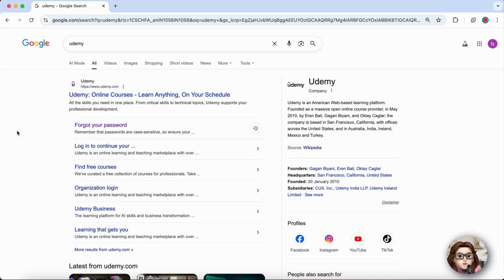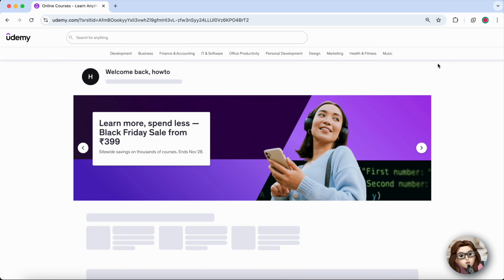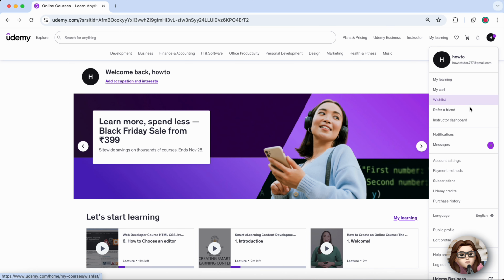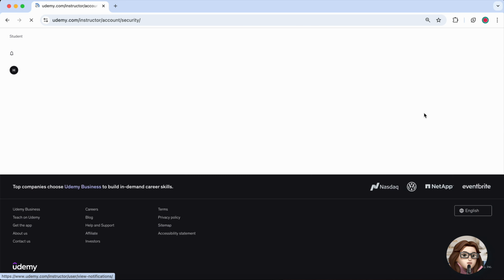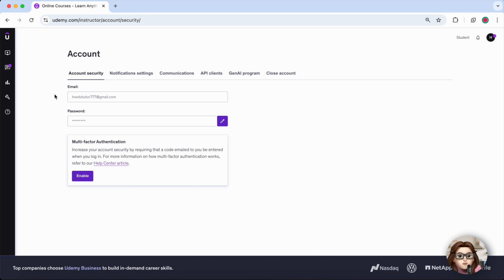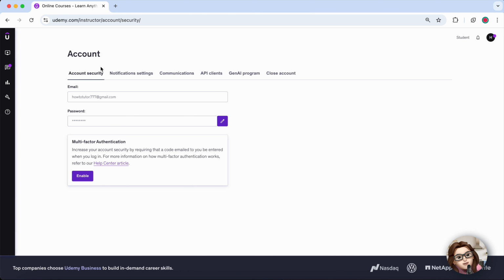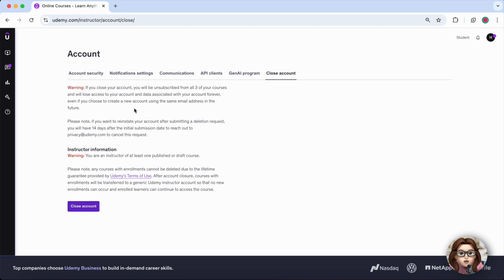How to Delete Your Udemy Account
If you’re looking for a clear, updated, and beginner-friendly tutorial on how to delete your Udemy account, this video gives you the complete walkthrough. Whether you’re switching platforms, cleaning up your digital footprint, or simply no longer need your Udemy profile, the process is quick — but you need to follow the right steps to avoid issues. In this guide, I’ll show you exactly where to find the delete option, what happens to your courses, and what you must check before permanently closing your Udemy account.

Many users struggle to locate the delete setting because Udemy hides this feature under the Privacy section instead of the standard account settings. This video solves that problem by guiding you through every stage visually and clearly. You’ll learn how to review your account information, understand what data will be removed, and confirm the deletion securely. Since deleting your Udemy account cannot be undone, it’s important to know what access you lose, including purchased courses, certificates, course progress, and saved content.

If you're enrolled in ongoing courses or have assignments pending, you’ll want to take action before closing your account, and this video explains how to handle those steps. I also show you how to verify your identity during the deletion process, especially if Udemy asks for extra confirmation for security reasons.

By the end of the video, you'll know exactly how to permanently delete your Udemy account without confusion or errors. The steps work on both desktop and mobile, ensuring that no matter what device you're using, you’ll be able to follow along easily. This is the most updated 2025 version, reflecting Udemy’s current interface and settings layout.

Let me know what other Udemy tutorials you’d like me to cover next!

This video shows you How to Delete Your Udemy Account Easily! Watch this Video till the end to learn How to Delete Your Udemy Account.

Were you able to figure out How to Delete Your Udemy Account? Share this with your friends who want How to Delete Your Udemy Account.

Problem Solved in this Video-:

What Do you Think of How to Delete Your Udemy Account?